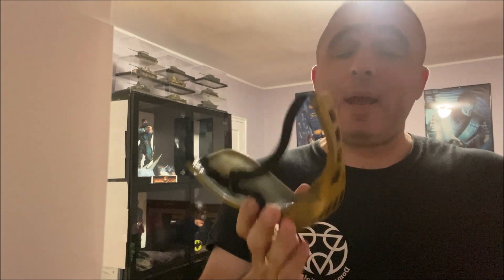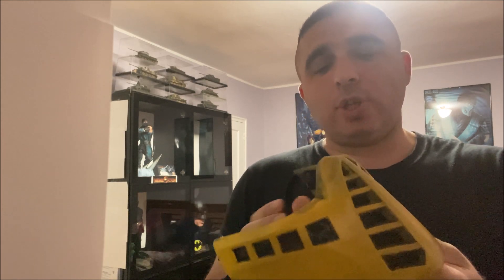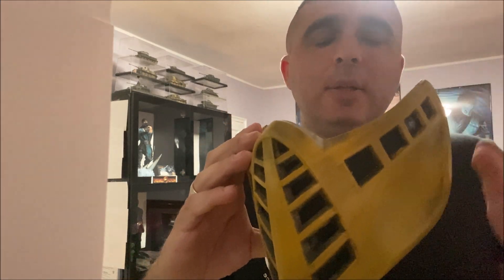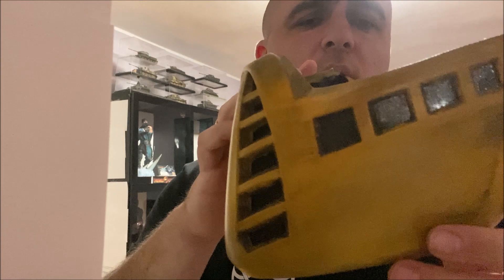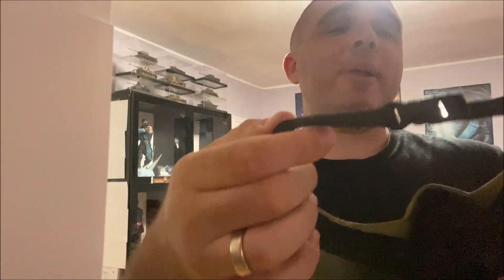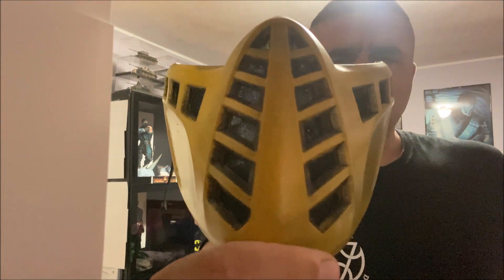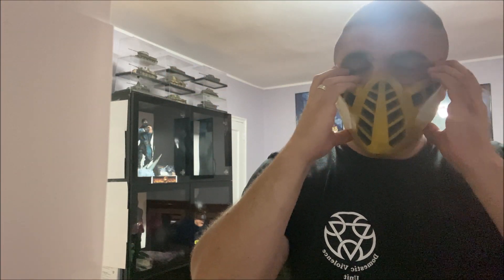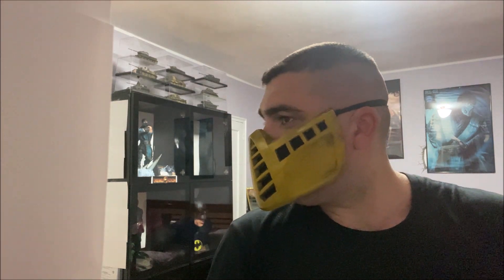Mortal Kombat 11 Scorpion Classic Mask Review